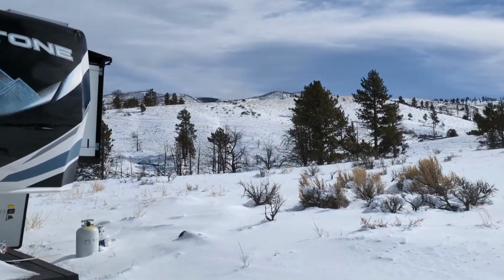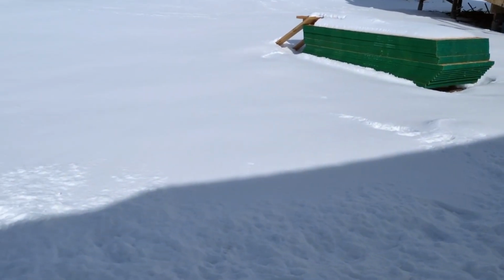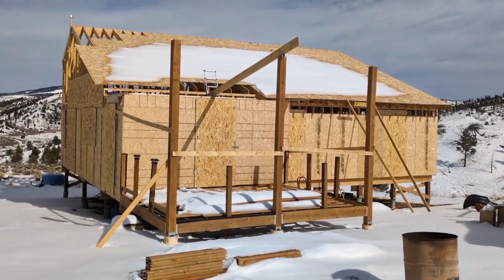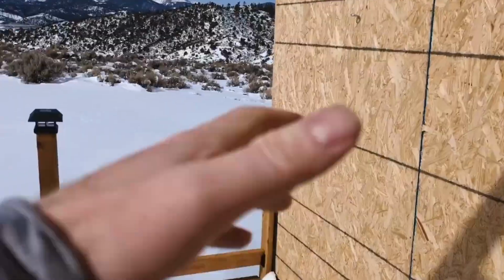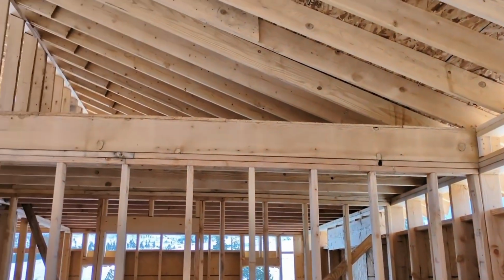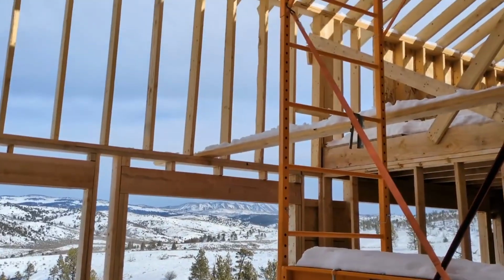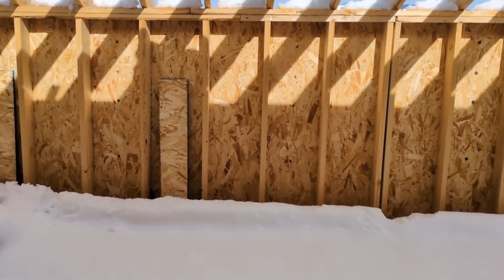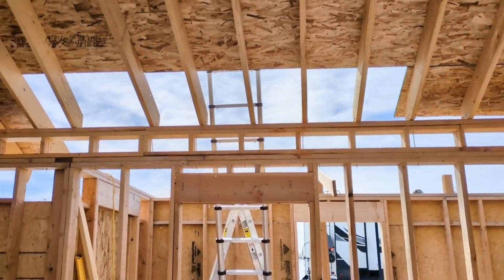Casa Blanca: Colorado Off-Grid House Build, Ep.13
Well that was a short "break"! I did get some good family time in, which is important given how long I'm spending on the site lately. But a mix of anxiety and restlessness brought me back a bit earlier than planned.

The thing is, snow is snow. It's wet and it does what it does, but I don't worry about it that much. For one thing, the site has so much natural wind that snow doesn't accumulate on the structure as much. And what does fall inside can be shoveled out. Things still get very wet but I can remove the bulk of it before it melts (if I'm here).

What I really worry about is the spring rain. Here in Colorado we call it "mud season" and I firmly believe it's worse than winter. We tend to get a lot of rain (even in dry years) and it falls straight down, flooding the structure. It also makes the roads very difficult to drive on - much worse than snow. Finally, while I wasn't too worried about some roughness in the floor from all the water last year (I'll sand that later and use self-leveling compound where needed) I definitely don't want the roof to have issues of its own.

So the race is on! I have three major tasks to complete before I can shingle the roof: the side wall sheathing needs to come all the way up, the "back" half of the roof needs its sheathing, and the mud room/porch needs a "hat". In this video, I walk through what I discovered when I re-opened the structure, and my thought process behind my efforts for this trip.